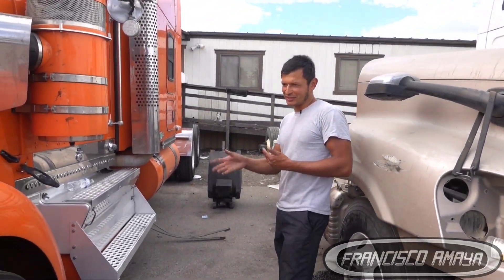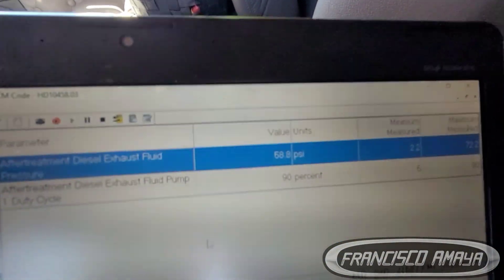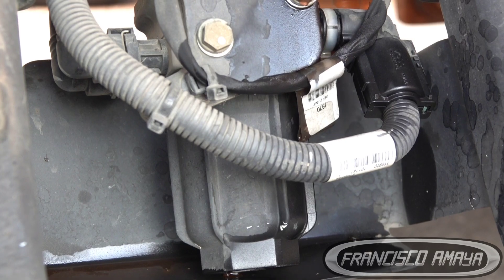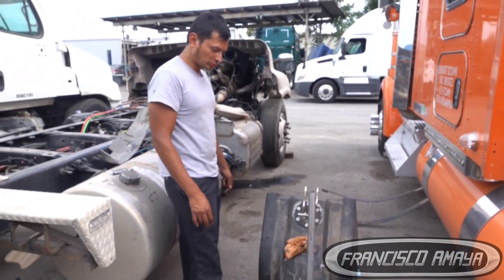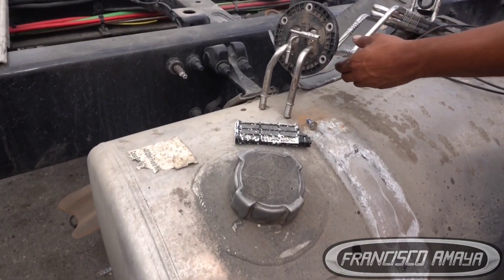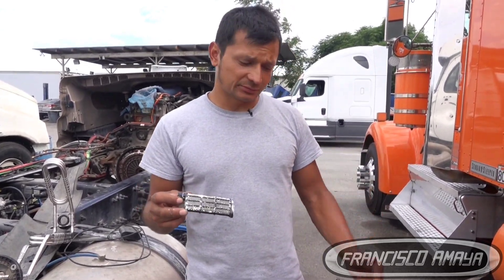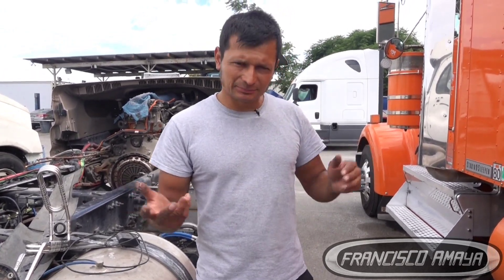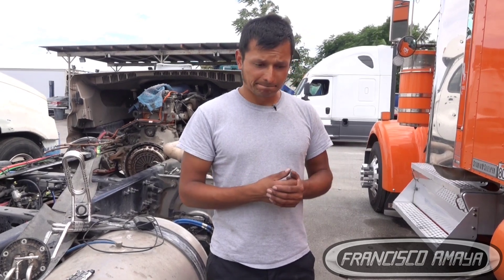CUMMINS X15 ENGINE LOW DEF PRESSURE DERATE REGEN PROBLEM SPN 3362 FMI 31 SPN 4334 FMI 18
WARNING!!: ⚠️⚠️⚠️

Warning!!! ⚠️⚠️⚠️

Topics discussed:
CUMMINS FAULT CODE 3574
CUMMINS FAULT CODE 1682
LOW DEF PRESSURE
CAUSE OF THE PROBLEM
WAYS TO SOLVE THIS PROBLEM
WHY YOUR DEF PUMP GOES BAD
PROBLEMS WITH DEF PRESSURE

symptoms of the fault are:
RED LIGHT STOP ENGINE ON
REGEN LIGHT ON
DERATE WARNING
ENGINE LOW POWER
MULTIPLE FAULT CODES
DEF LIGHT FLASHING ON - OFF
55 MPH LIMIT

Shop talk:
YOUR DEF PUMP IS A MECHANICAL COMPONENT THAT IS CONTROLLED BY YOUR ENGINE ECU, IF THIS FAILS, IT WILL CAUSE MANY PROBLEMS LIKE WARNING LIGHTS ON AND LOW POWER. THE BEST WAY TO PREVENT THIS PROBLEM IS BY REPLACING YOUR DEF PUMP BEFORE IT FAILS.

Francisco Amaya

Via

OR

I.E. euros

About us.

location:
CCS Fleet Services
NO TRAILERS